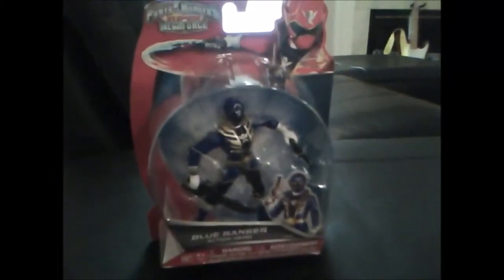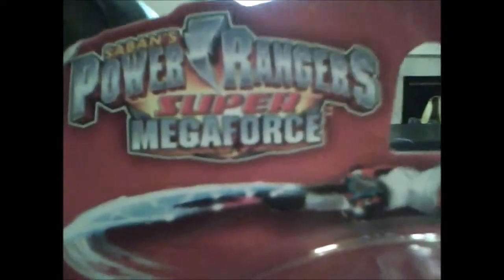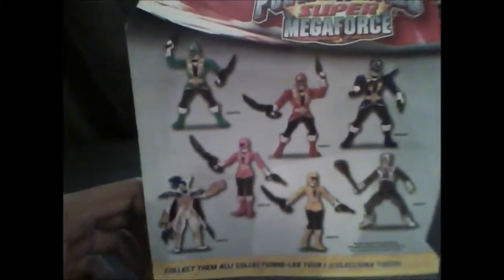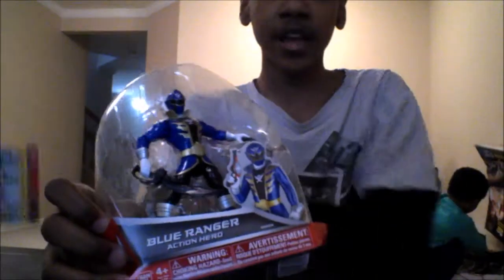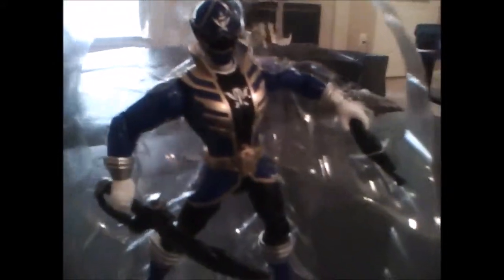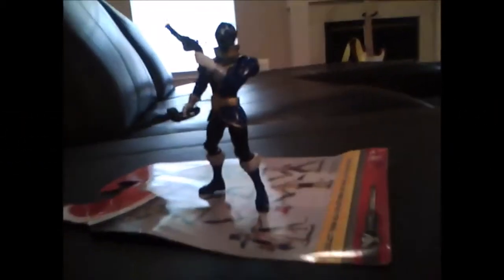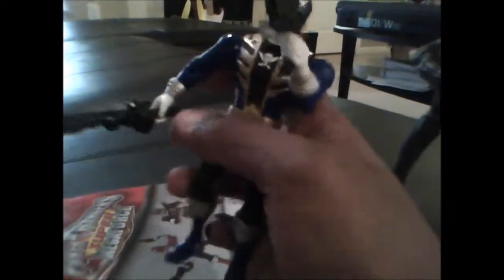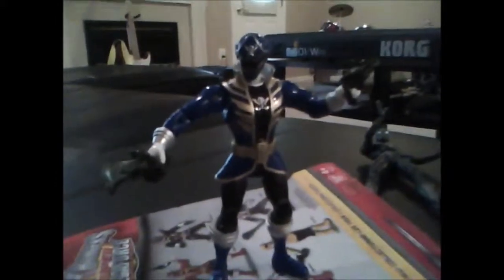Power Rangers Super Megaforce Blue Ranger review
Review of the Blue Ranger

Pick one up yourself